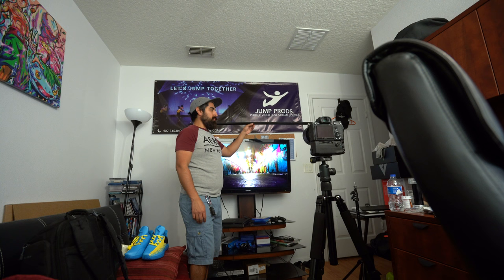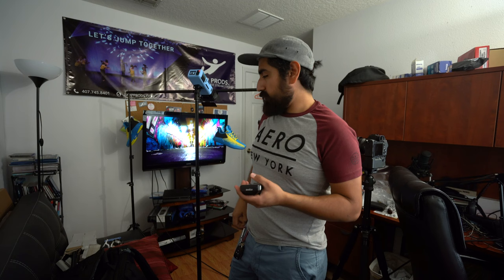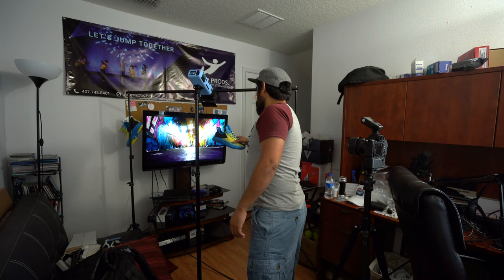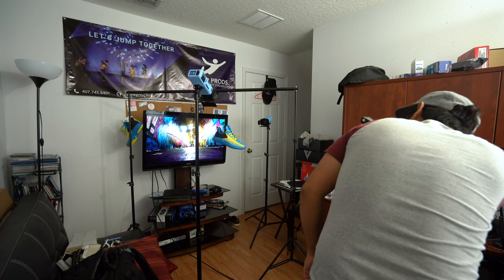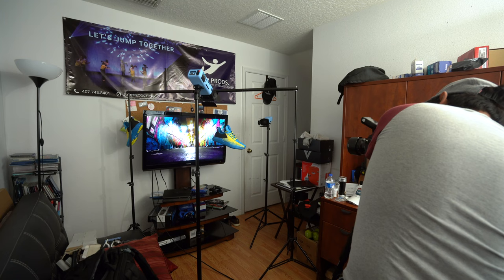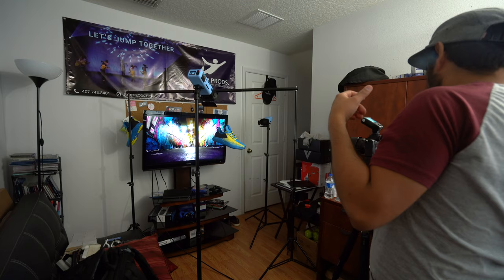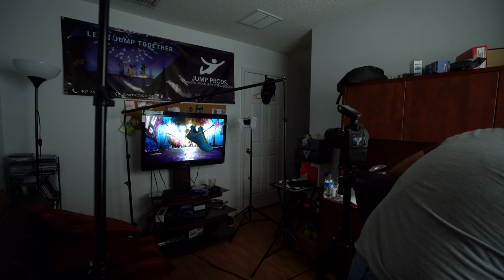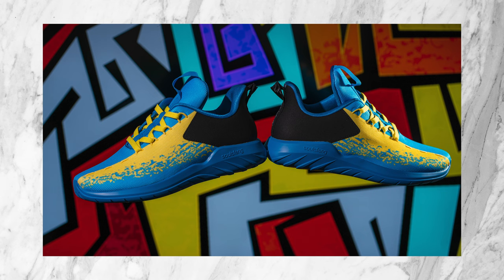You Don't Need a Studio to Shoot Products | BTS Vlog - Soulsfeng & Vratim Office Photoshoot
Hola,

In this episode, I'm doing product photography for Vratim & Soulsfeng. This episode serves as a proof that you DON'T need a studio to start doing product shoots.

For this shoot, I utilized my TV as a backdrop.

Gear Used:
Sony a7iii
Sony a7riv
Sony 50 1.8
Sony 85 1.8
UskeyVision Light Wand
Neewer 300W Strobe
Neewer Softbox

Un abrazo y bendiciones.

For more information on me, what we do, and what we offer visit us

❖ PPA (Professional Photographers of America: PPA.com/MyFriend (search for my name Javier Morales) Get Discounts on Membership, Insurance, Services, and Gear!

❖ Sony A7riv
❖ Sony A7iv
❖ Camera Bag
❖ Camera Harness
❖ My Mac
❖  Hard Drives - Mulitple from WD Elements and Toshiba